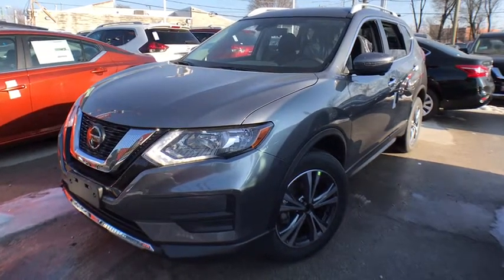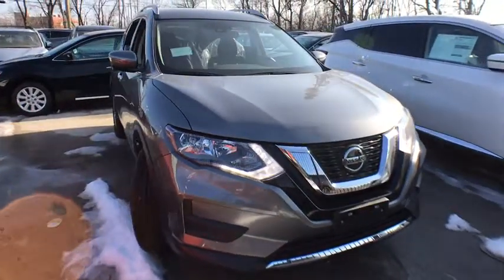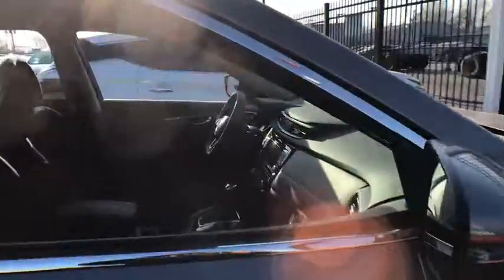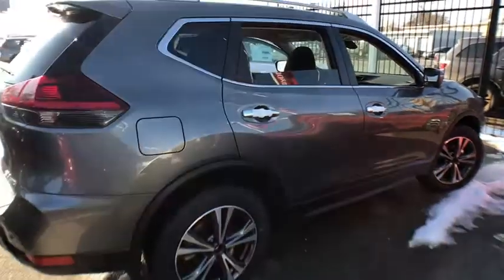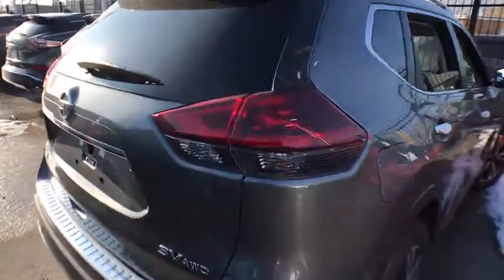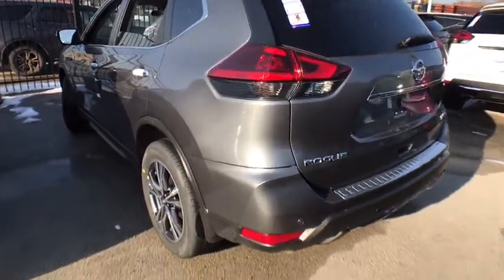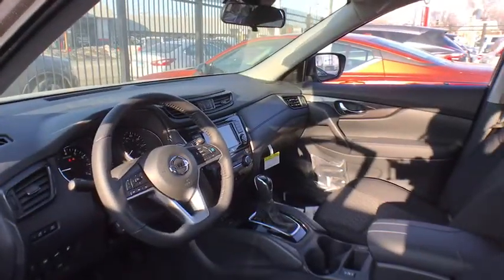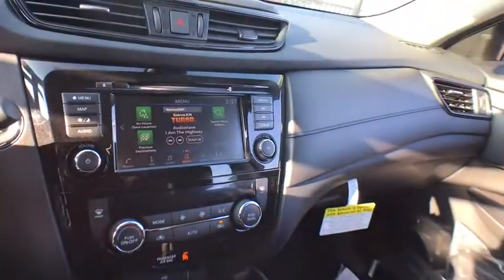2019 Nissan Rogue Chicago, Matteson, Oak Lawn, Orland Park, Countryside IL 90527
Gun Metallic [LISTING TYPE] 2019 Nissan Rogue available in Chicago, Illinois at Western Ave Nissan. Servicing the Matteson, Oak Lawn, Orland Park, Countryside IL area.

Scores 32 Highway MPG and 25 City MPG! This Nissan Rogue delivers a Regular Unleaded I-4 2.5 L/152 engine powering this Variable transmission. GUN METALLIC, CHARCOAL, CLOTH SEAT TRIM, [U35] NAVIGATION MANUAL.* This Nissan Rogue Features the Following Options *[U01] PREMIUM PACKAGE -inc: Heated Leather-Wrapped Steering Wheel, Intelligent Cruise Control (ICC), full speed range and hold, Steering Assist, Electronic Parking Brake Replaces foot release parking brake, Intelligent Aroundview Monitor (I-AVM), Moving Object Detection (MOD), Wheels: 18 Aluminum Alloy, Radio: AM/FM/CD/AUX NissanConnect w/Navigation, Nissan door to door navigation w/3D building graphics and satellite imagery featuring POI search, and online premium traffic information, HD radio, SiriusXM Traffic, SiriusXM Travel Link (weather, fuel prices, movie listings, stock info, sports and parking), 7 color display w/multi-touch control, Apple CarPlay, Android Auto, SiriusXM Satellite Radio w/advanced audio features, USB connection port for iPod and other compatible devices, Bluetooth hands-free phone system, streaming audio via Bluetooth, hands-free text messaging assistant, over-the-air (OTA) updating for headunit firmware and navigation map software via a Wi-Fi WPA2 connecti , [M92] RETRACTABLE CARGO COVER, [L92] FLOOR MATS & 2-PC CARGO AREA PROTECTOR -inc: 2-pc front and 2-pc 2nd row floor mats, First Aid Kit, [B93] CHROME REAR BUMPER PROTECTOR, [B92] BLACK SPLASH GUARDS (SET OF 4), Wheels: 17 Aluminum Alloy, Wheels w/Silver Accents, Variable Intermittent Wipers, Trunk/Hatch Auto-Latch, Trip Computer.* Visit Us Today *Stop by Western Avenue Nissan located at 7410 S Western Ave, Chicago, IL 60636 for a quick visit and a great vehicle!